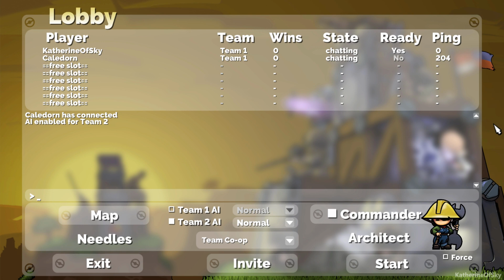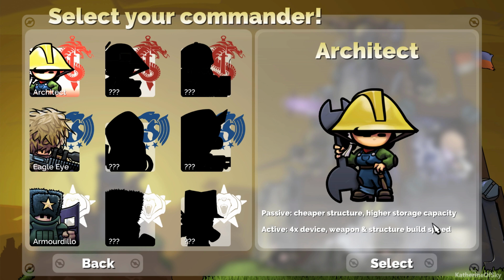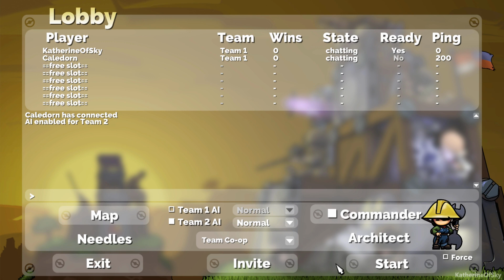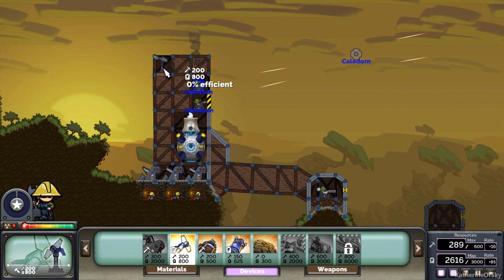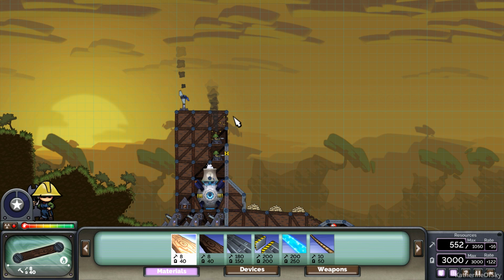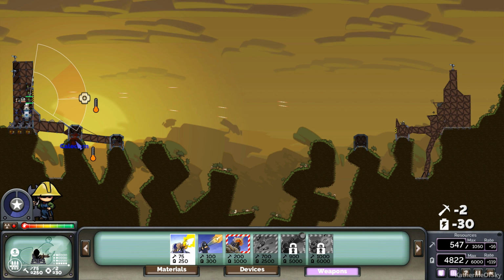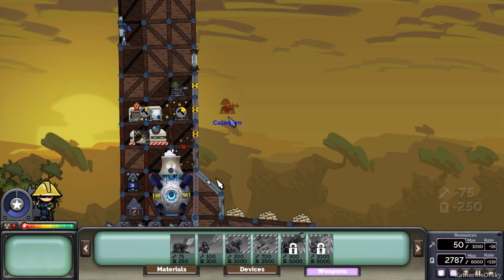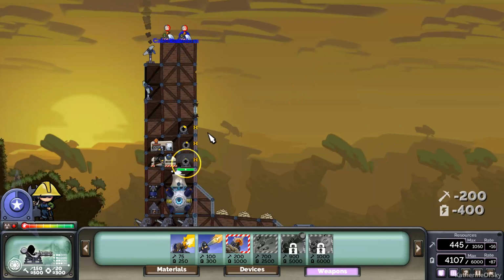Forts MP! Ep 2: Needles - CO-OP Multiplayer - Let's Play, RTS, Gameplay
Join me as I play Forts with Caledorn!  Forts is a super-fun fort-building and destroying experience for single player and multiplayer fun!

A huge thank you to EarthWork Games for providing me with a game key!

Features
- Build forts of any size and shape, as you fight
- Up to 8 players in online multiplayer with co-op and team death match
- 28 mission single-player campaign
- Challenging skirmish mode
- Unlockable tech-tree
- Various materials and hidden rooms
- Ten unique weapons
- Three factions
- Commander characters with unique game-changing abilities
- Powerful replay system
- Built-in level editor
- Designed from the ground up to support mods

Introducing Commanders:
Commander characters are a new feature for Forts, available in multiplayer and skirmish modes. Each of the nine Commanders have passive abilities, active throughout the battle, and a powerful dynamic ability which, once charged, can change the tide of battle. Choose the commander to compliment your strategy. More to be revealed soon!

Eagle Eye - Eagle Empire
Passive Abilities:
- Laser sights - Snipers are fitted with adjustable laser sights.
- Increased accuracy - Machine Gun and Minigun spread is reduced.
- Bigger magazines - Machine Gun and Miniguns magazines capacity increased

Dynamic Ability:
- Explosive bullets - Snipers, Machine Gun and Miniguns fire devastating bursts of explosive shells.

Architect - Dragon Army
Passive Abilities:
- Cheap materials - Fort building materials have a reduced cost.
- Higher storage capacity - Batteries and Metal Stores enjoy increased capacity.

Dynamic Ability:
- 4x build speed - Weapons, devices and structures build at 400% normal rate.

Armourdillo - Iron Bear Alliance
Passive Abilities:
- Cheap Armour - Armour and Doors are less expensive to build.
- Quick open Doors - Doors open and shut at twice normal rate.

Dynamic Ability:
- Rapid Repair - Weapons, devices and structures are repaired at an increased rate, and for half normal cost.

About EarthWork Games

EarthWork Games is an independent game developer based in Brisbane, Australia. With over fifty five years of game development experience between us, we are eager to create games that we enjoy playing, and enjoy making.